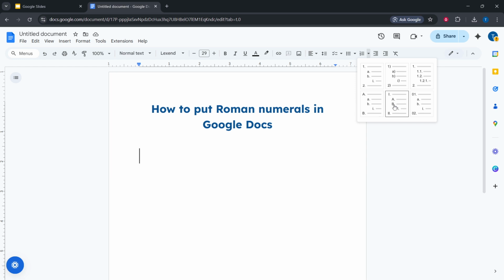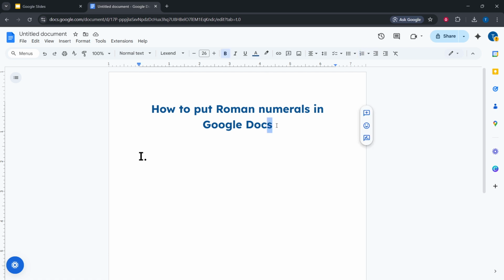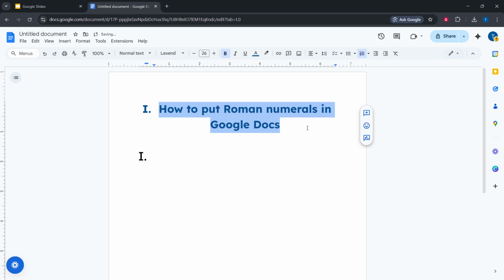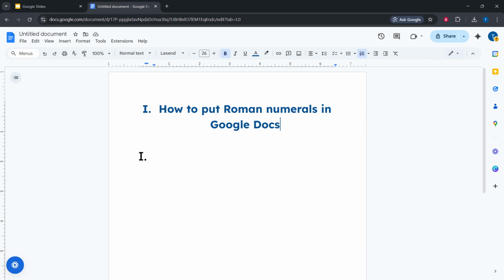How to Put Roman Numerals in Google Docs [2026 Full Guide]